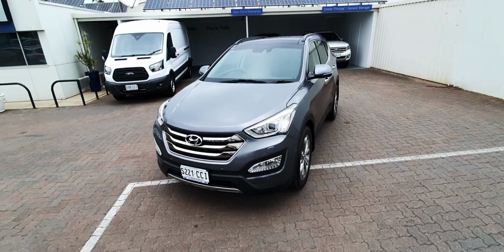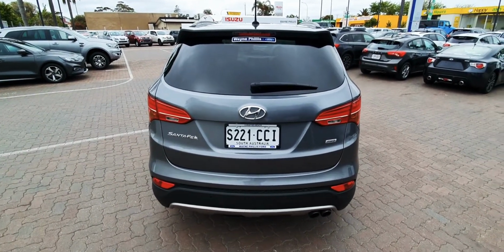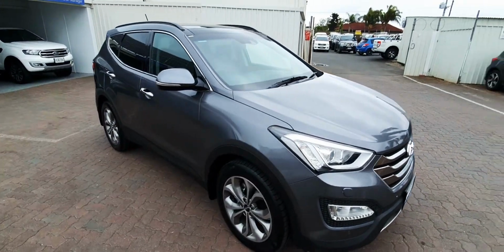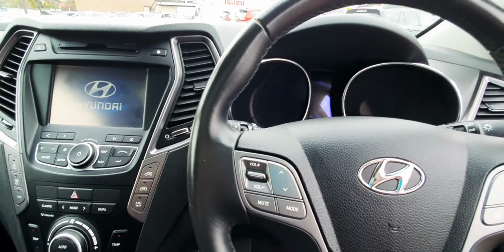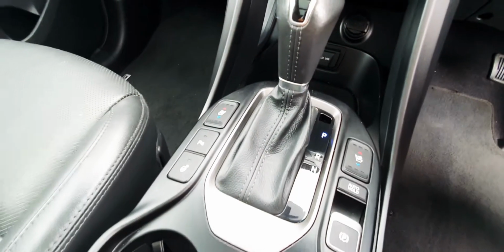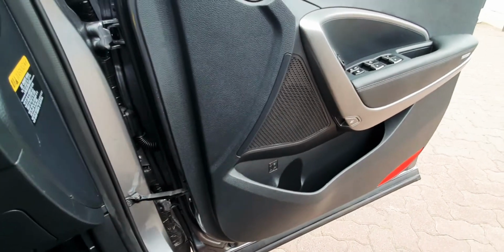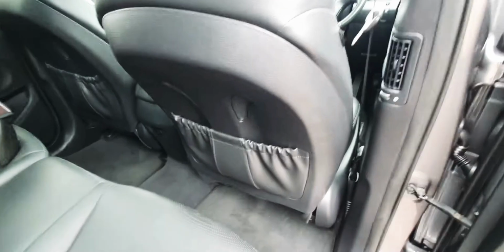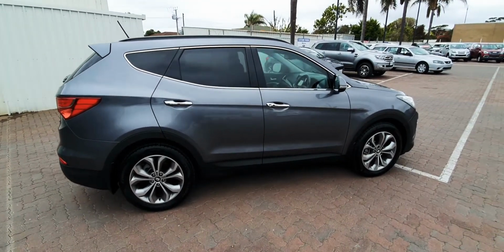Aimee & Matt - 2015 Hyundai Santa Fe Highlander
Virtual Presentation